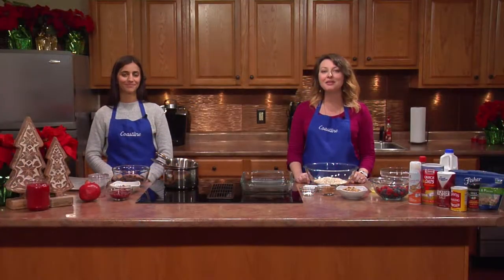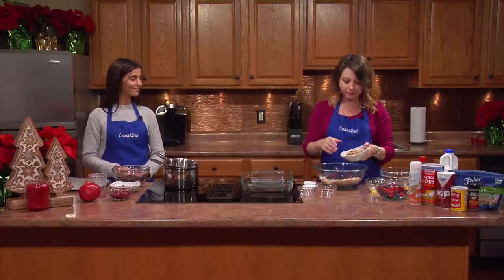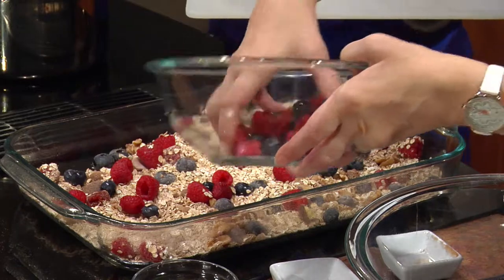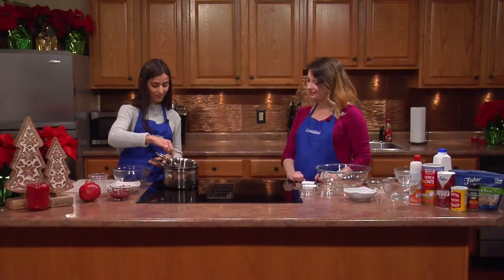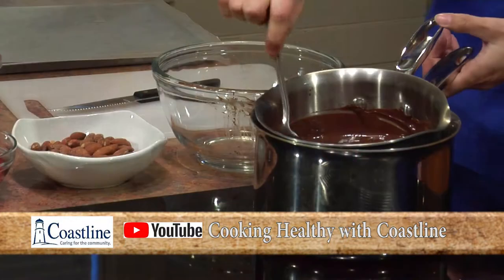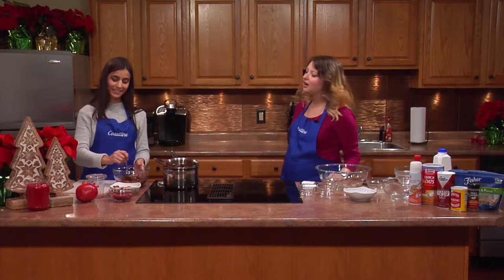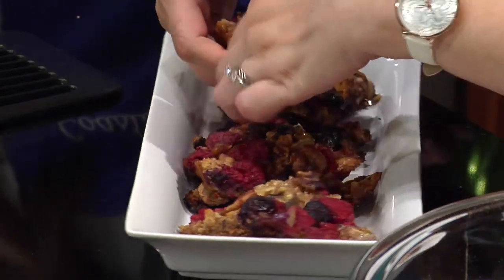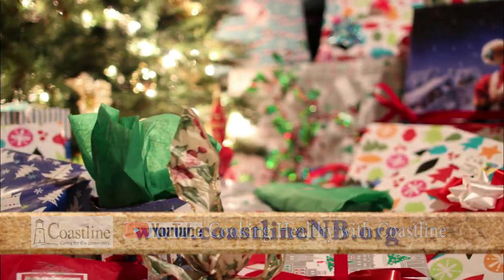Cooking Healthy with Coastline Holidays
Coastline dietitians Katlynn Ferreira and Stephanie Boulay prepare for the holidays in this episode.   An easy to make Chocolate Pomegranate Bark which makes a great gift or an easy side  to bring to a party.  The Berry Oatmeal Bake is sure to be a new holiday favorite with it's colorful appearance.  Enjoy the Season!!